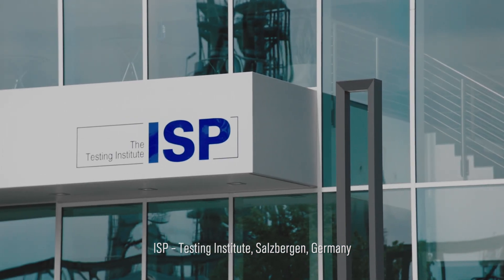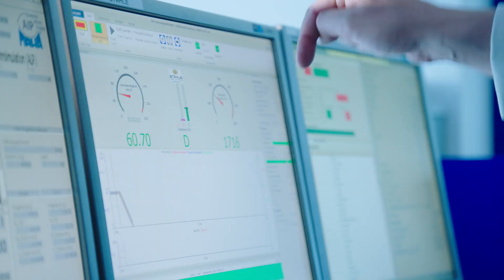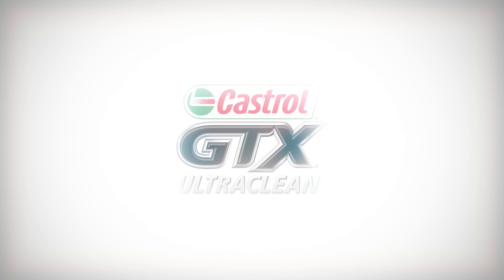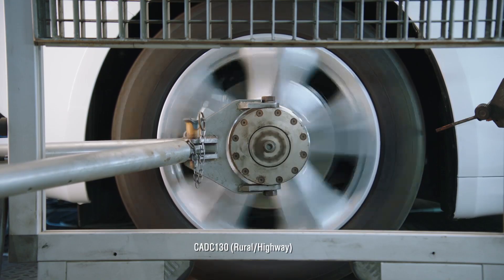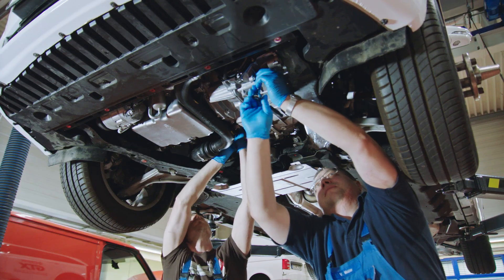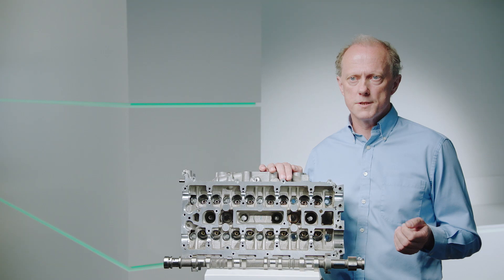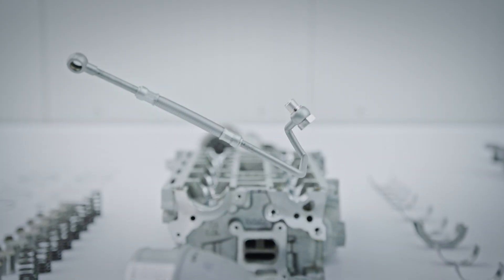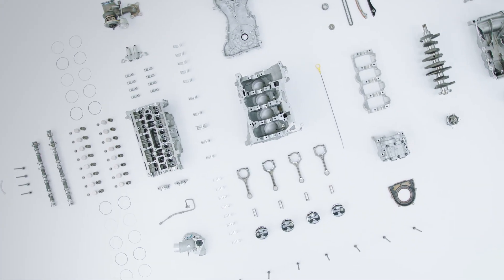Castrol GTX ULTRACLEAN – The 100,000 Mile Test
Castrol GTX ULTRACLEAN is tested in a new car for 100,000 miles and the engine is broken down to examine parts for cleanliness.